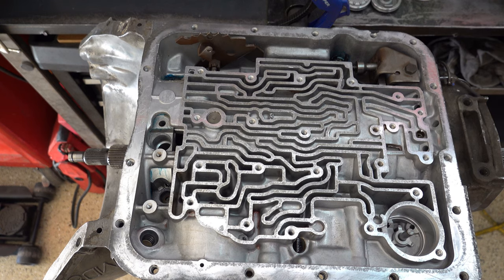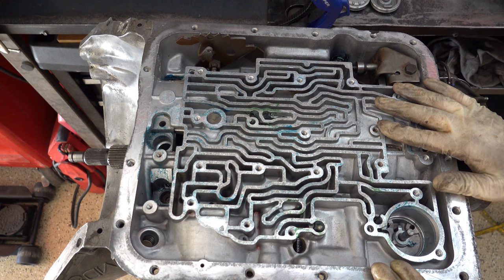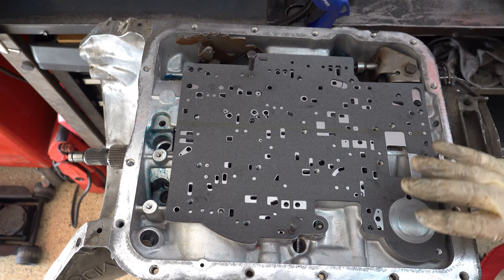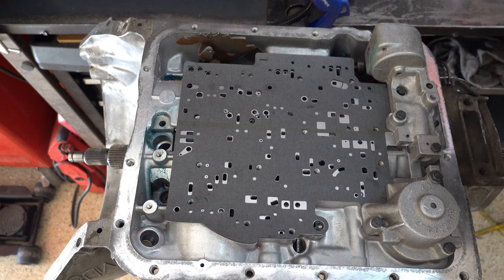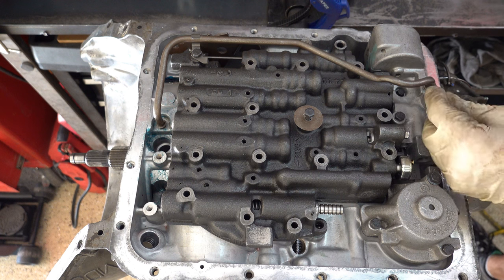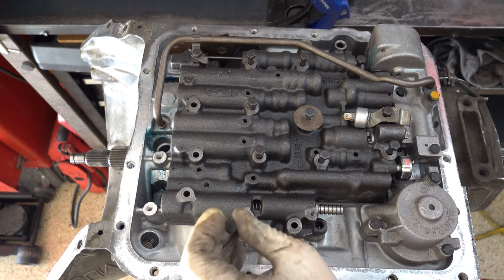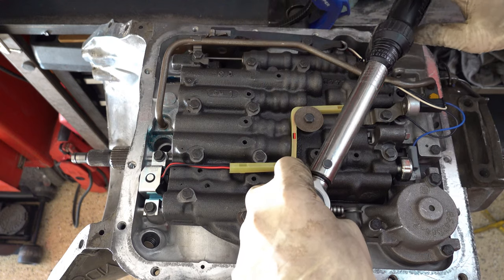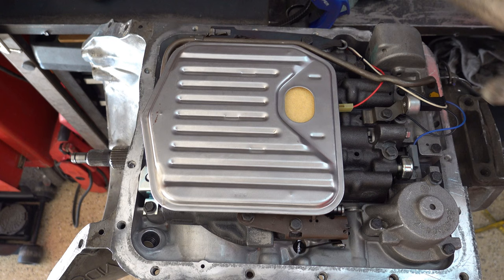How to Install a Valve Body: 700R4 / 4L60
This video (one of many in a series) is primarily intended as a video 'How-To' for my customers to follow if servicing or replacing their own valve bodies.

I go through the valve body installation process step by step so that folks looking to remove and reinstall their valve body, aux valve body, separator plate and/or accumulators know how it's done. If you're attempting to diagnose a problem, install a shift kit or otherwise service the transmission while it remains in the vehicle (beyond just a filter/fluid change) this will be a good reference video for you.